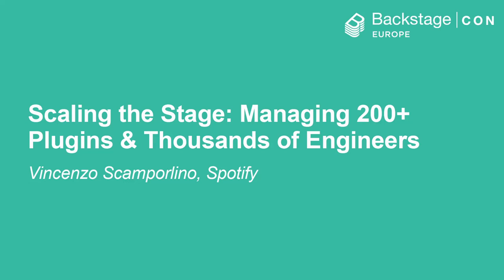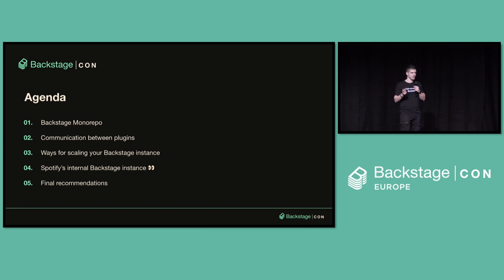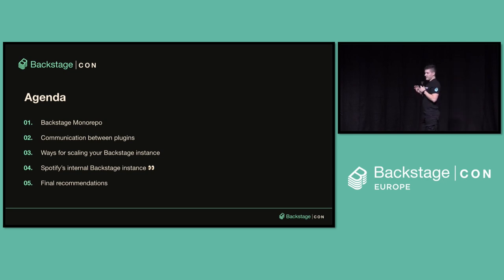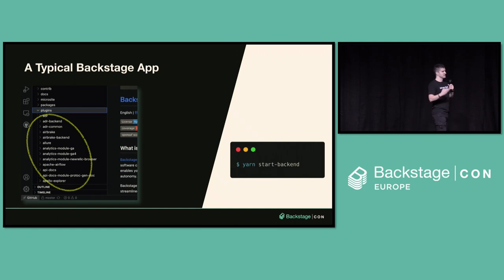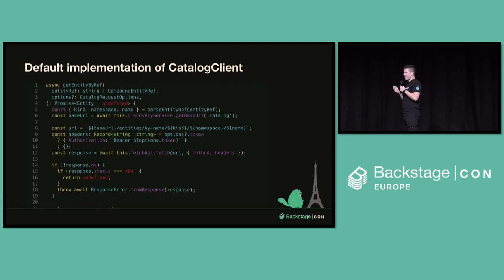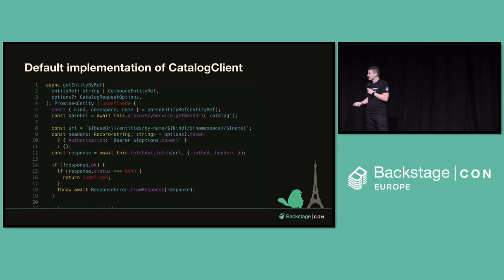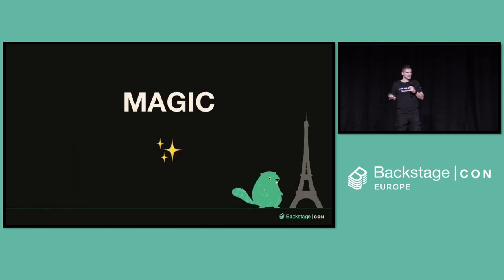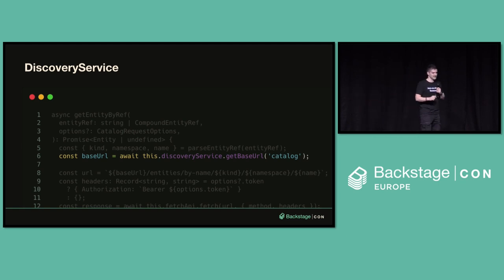Scaling the Stage: Managing 200+ Plugins & Thousands of Engineers - Vincenzo Scamporlino, Spotify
A crucial step for building a developer portal on top of Backstage involves the integration of Open Source plugins or the development of custom plugins. As the number of these plugins grows, one realizes that all the plugins will run in the same instance, potentially leading to limitations typical of monolithic applications. However, according to the official documentation this seems to be the way to go. This talk explores how the largest Backstage adopters managed to scale their instances to handle the load imposed by thousands of engineers. The session delves into an in-depth analysis of the internal architecture of Spotify's Backstage, uncovering how Spotify has successfully scaled an internal instance with over 200 plugins, effectively managing the daily demands of thousands of engineers. Additionally, the presentation offers insights into different approaches to scaling out Backstage, providing attendees with guidance to identify the best-fit method for their respective use cases